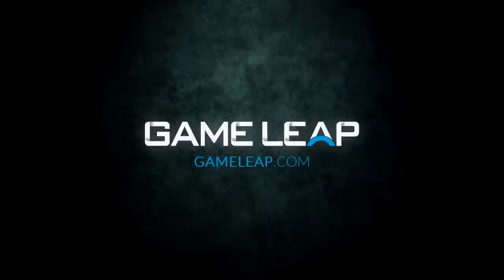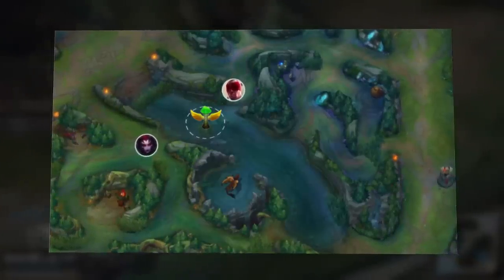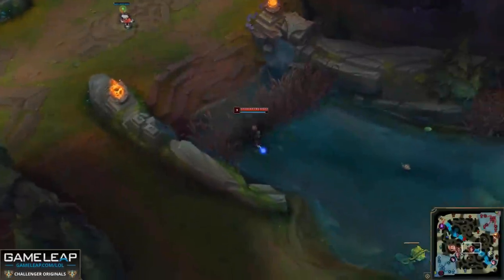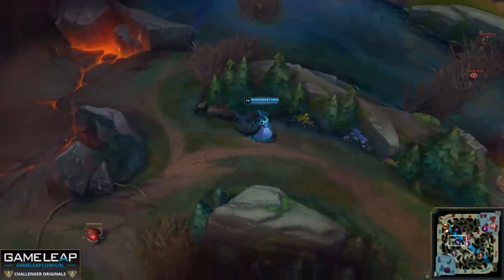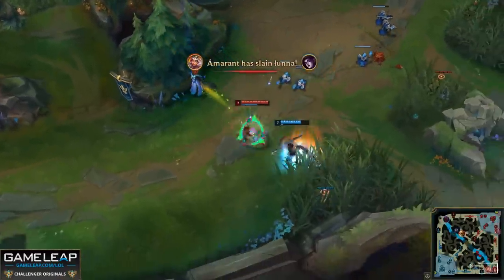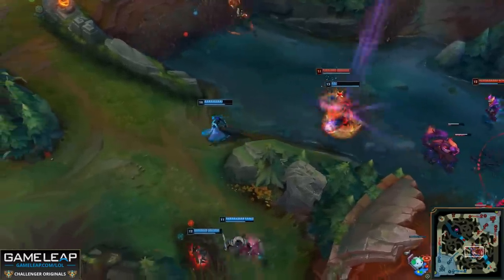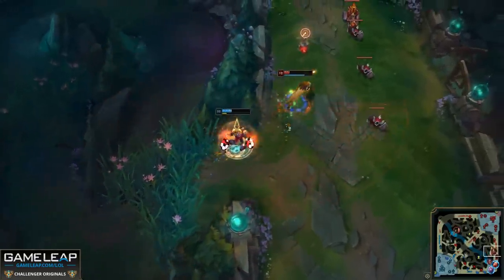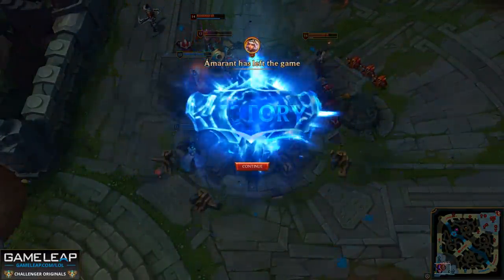The 4 WORST WARDS Everyone Uses - BEST Vision Control Tips and Tricks - LoL Challenger Guide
This pro League of Legends support guide will teach some of the BEST warding spots in LoL as well as warding tricks to ensure you don't feed while placing them. Learn how to CARRY the vision game with these tips and tricks for PERFECT ward placement! Win more games with these advanced warding tricks!